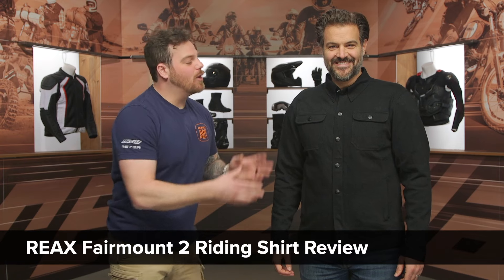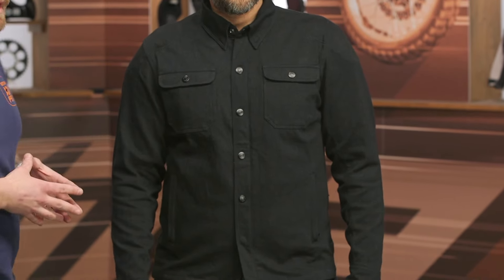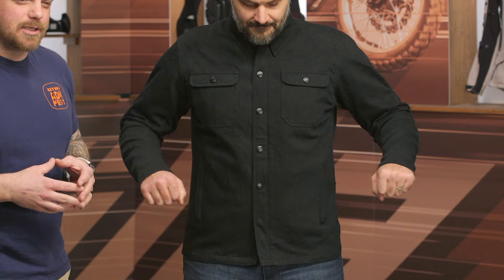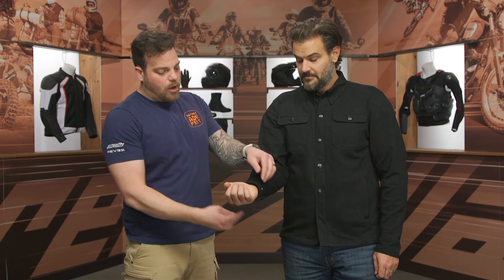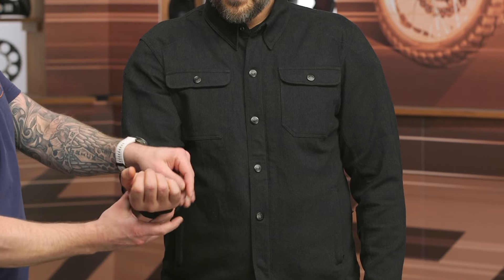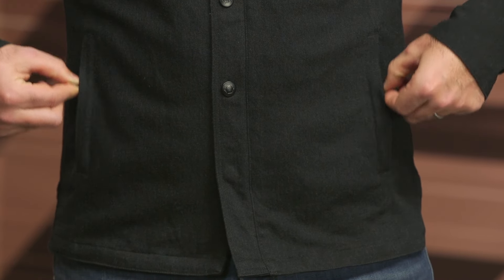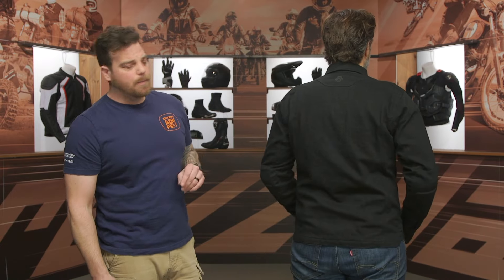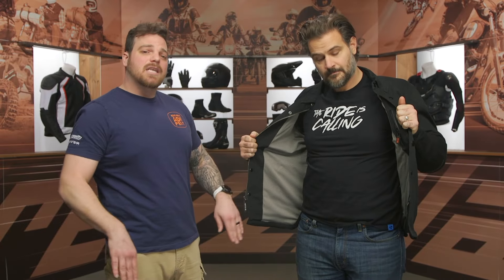REAX Fairmount 2 Riding Shirt Review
| REAX Fairmount 2 Riding Shirt

For the Fairmount 2, REAX reduced the riding shirt's bulk with a single-layer 12oz Dyneema fiber denim construction. The fabric was tested to AA-rating abrasion resistance standards while AXIAL AX2 AIR elbow and shoulder armor provide CE Level 2 impact protection.